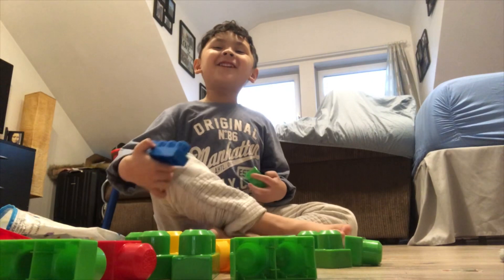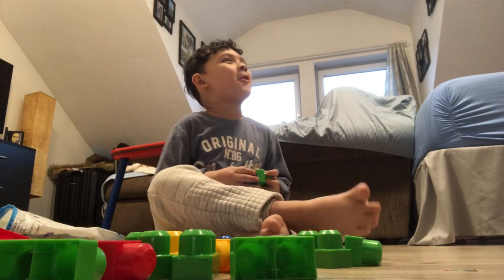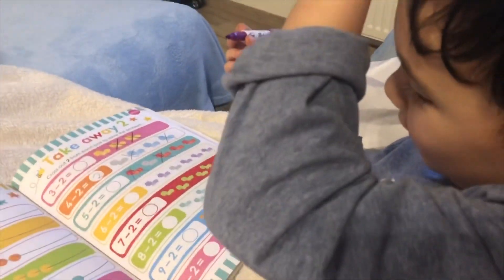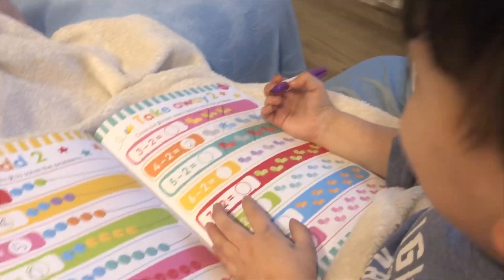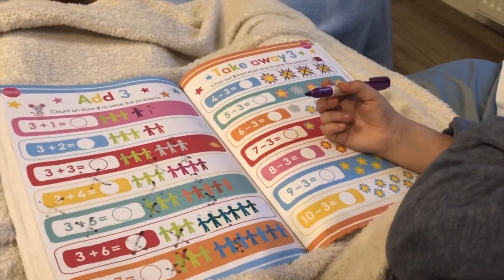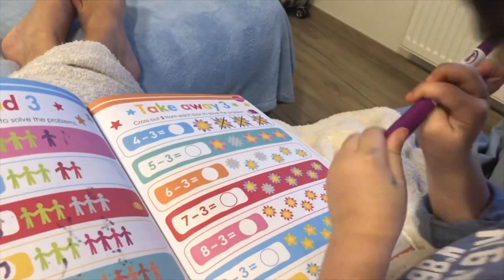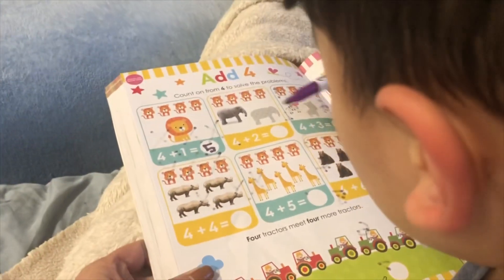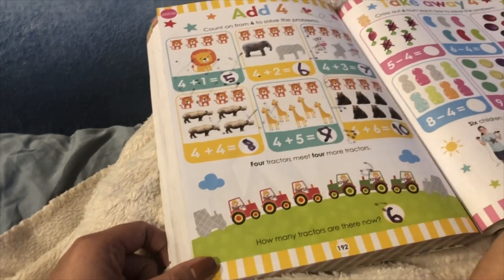Mega bloks + math solving